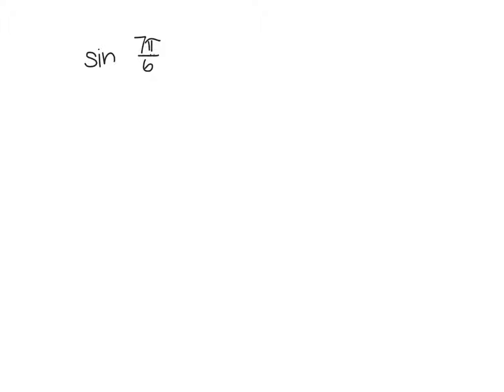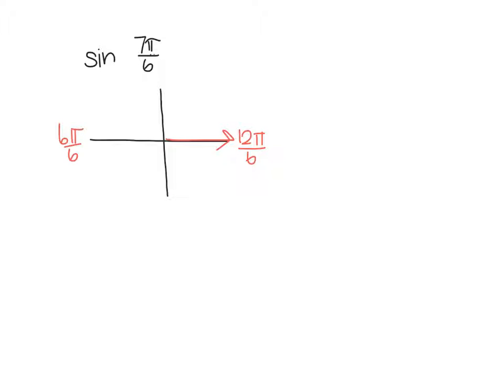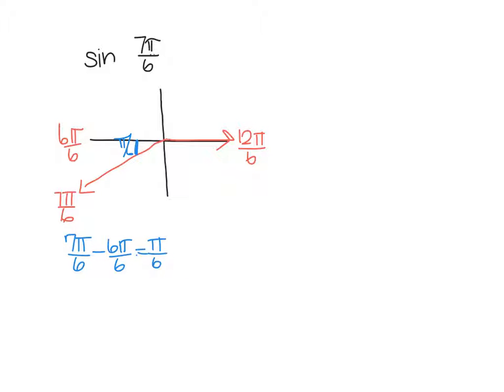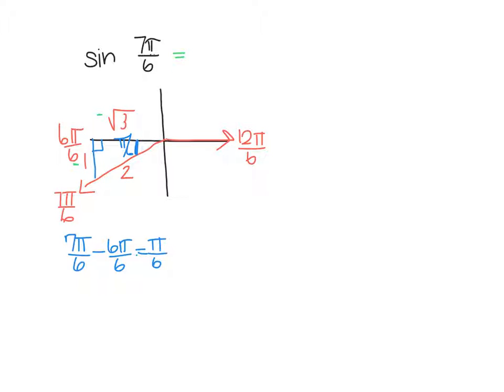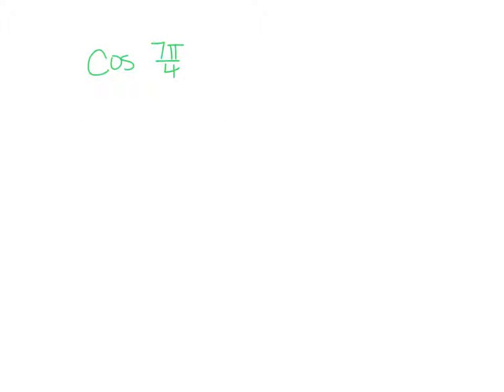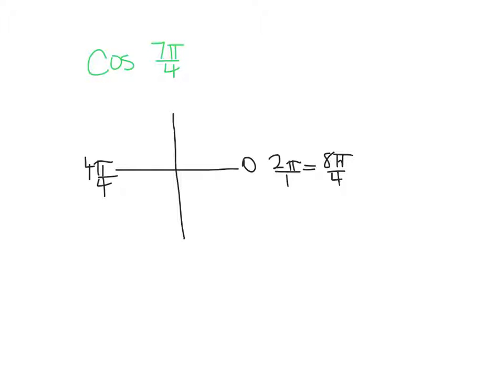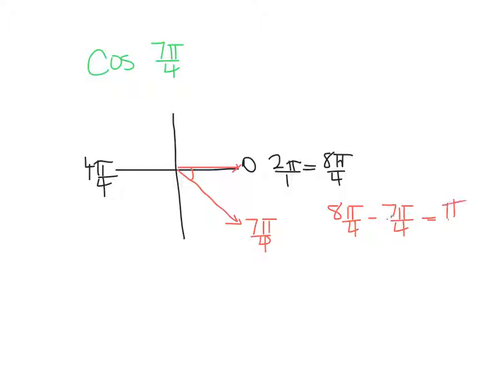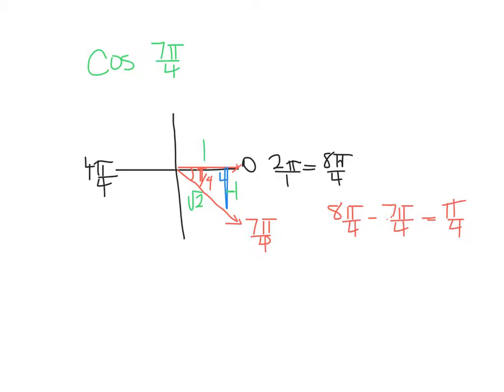Find Exact Values